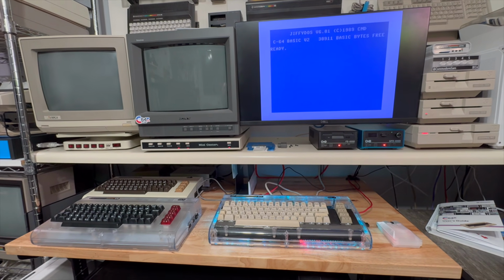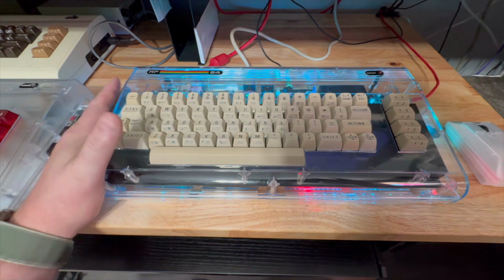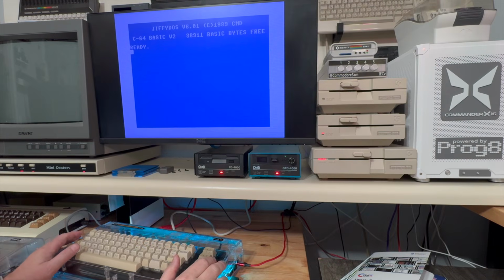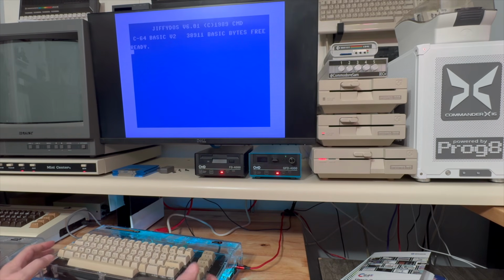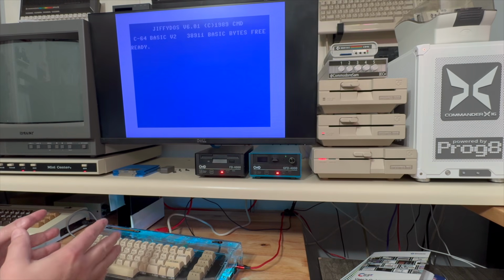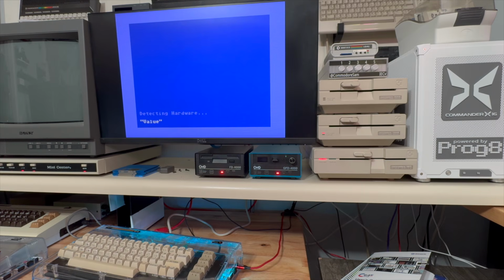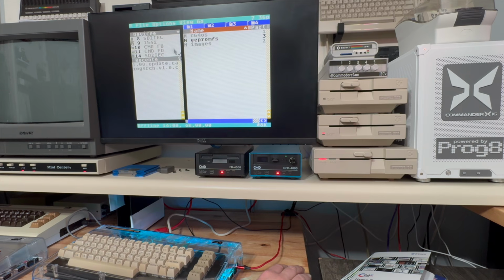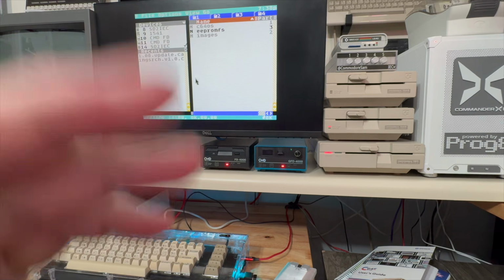uIEC/SD Internal SD2IEC for the Commodore 64 Ultimate and Ultimate 64 Elite II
In this video, I show you my internal SD2IEC install in Gideon's Ultimate 64. It will also work the same in a Commodore 64 Ultimate. The model of SD2IEC I am using is Retro Innovations uIEC/SD because it's pins are accessible without soldering.

Everything you see in this video was purchased by me and no one has reviewed or approved prior to this upload. The opinions are 100% my own.

7 female to female dupont style jumper wires from Amazon or many others.

Also shown is C64 OS operating system.